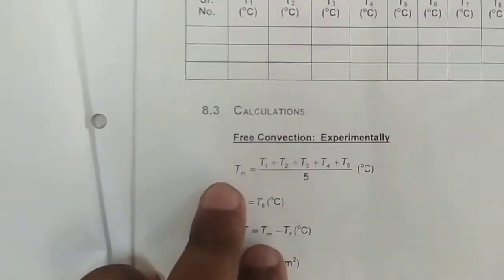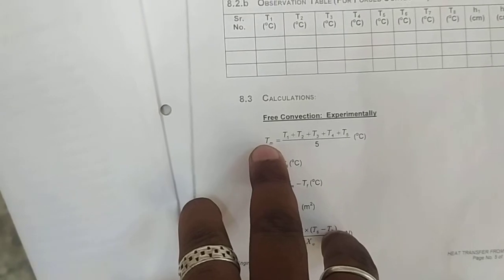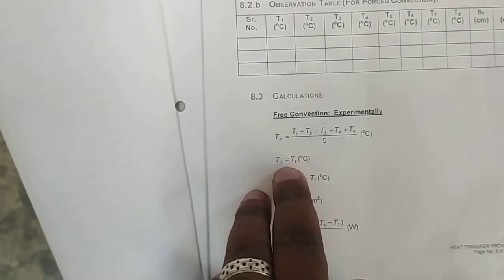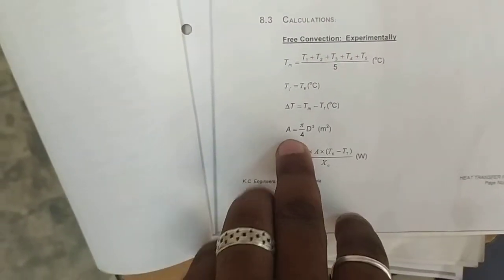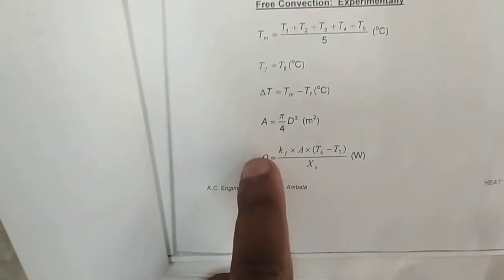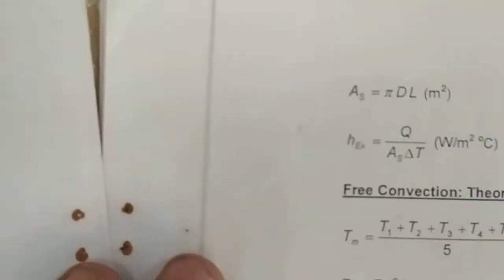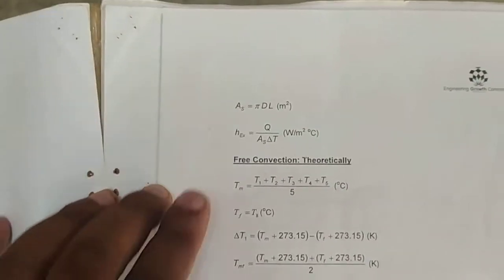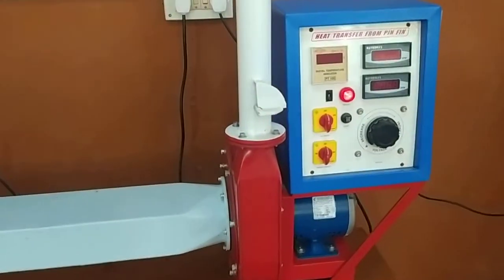pin fin aparatus